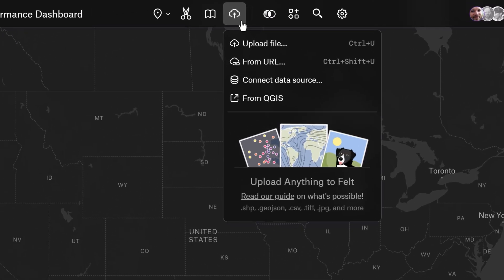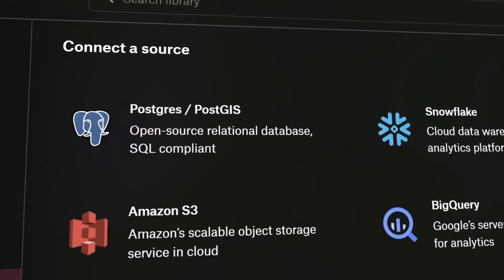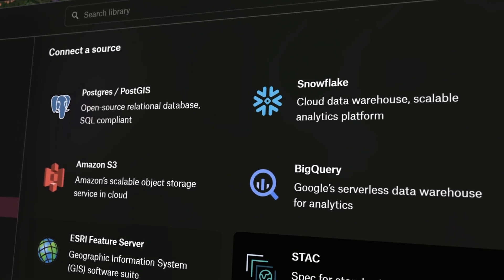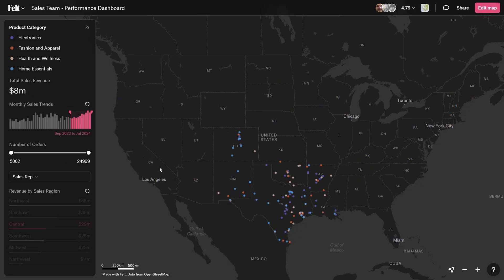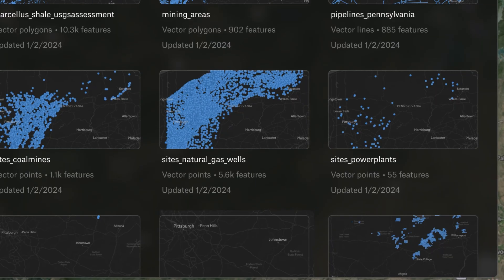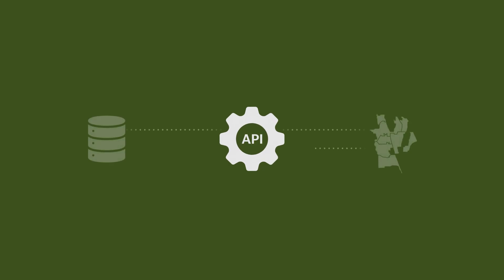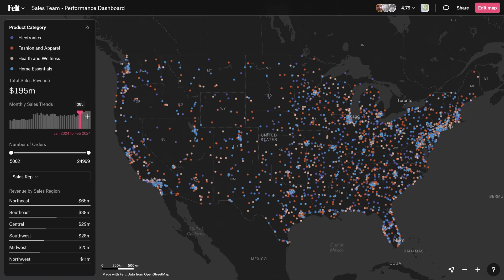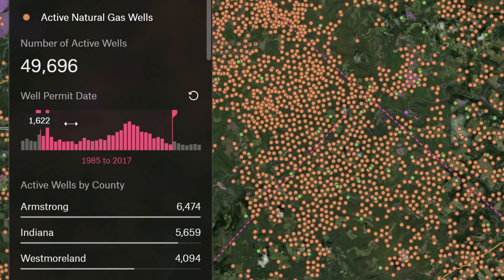Introducing Felt 3.0 🗺️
Felt 3.0 introduces even more ways to get your data out of data silos, and into the hands of stakeholders across the organization–from sales to management, to clients and constituents. Connect your database (Postgres/PostGIS, Snowflake, with more on the way) and empower your entire team to build and interact with apps and dashboards to visualize the operational insights that matter to them.